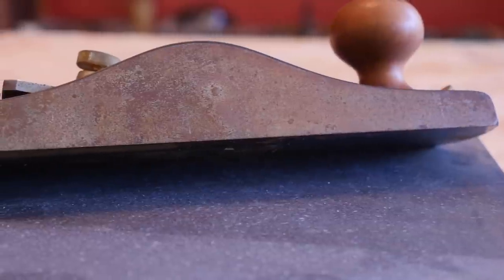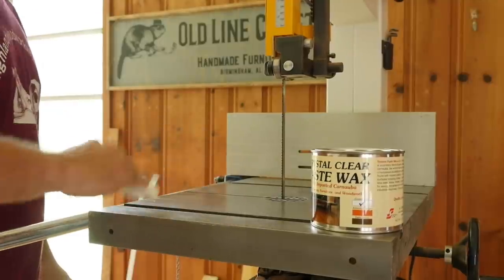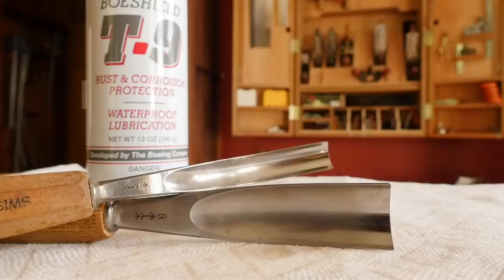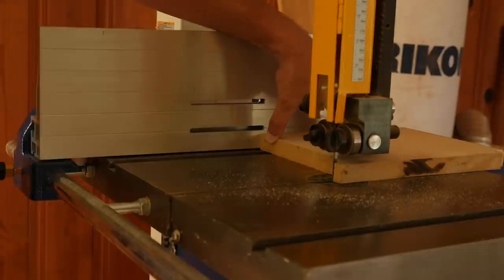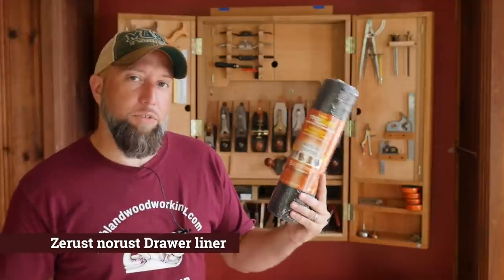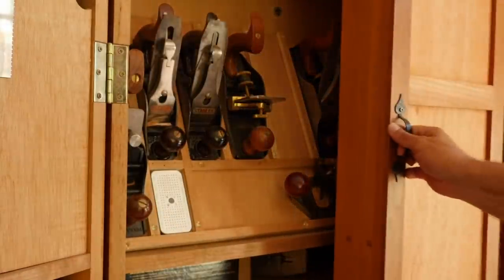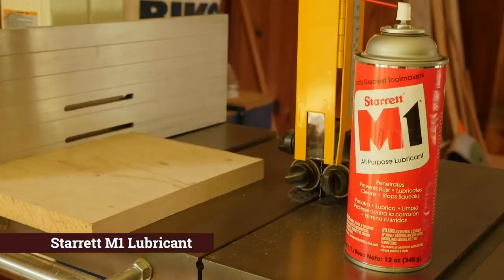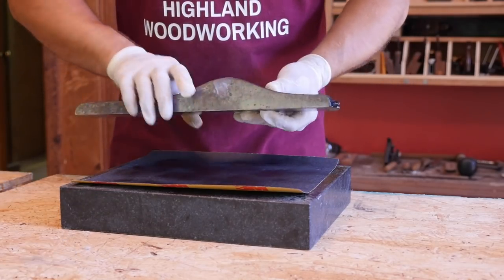Rust Prevention in Your Woodworking Shop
Preventing rust before it can even form is the best way to keep your tools in good shape. This video provides many good processes and products for keeping rust off of your woodworking tools and out of your workshop.